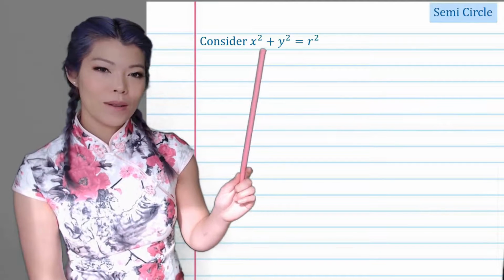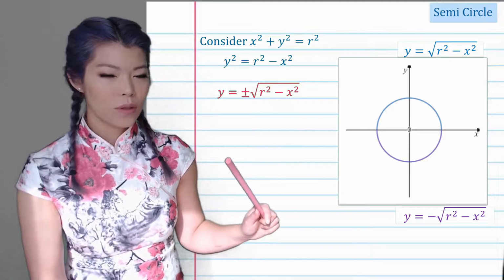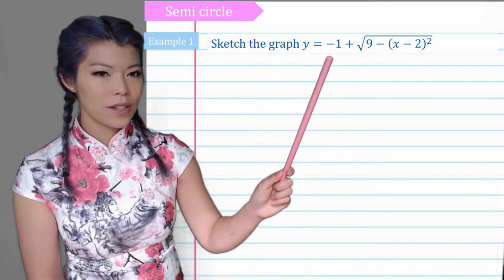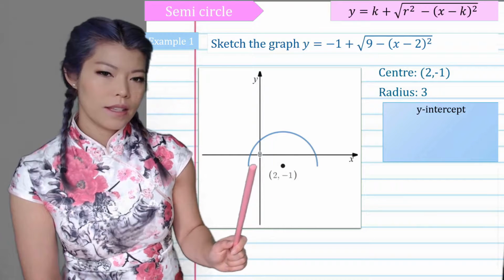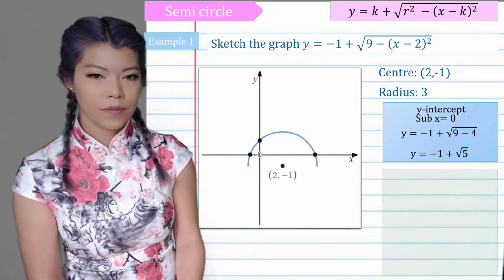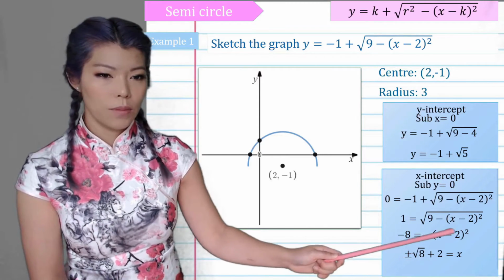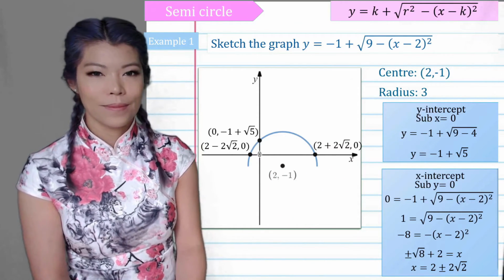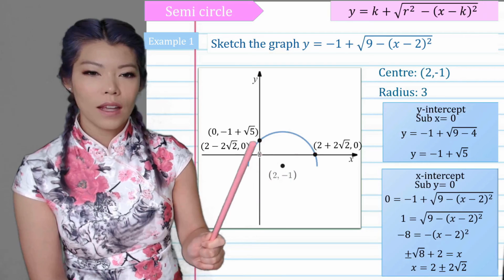F5 Semi Circles updated